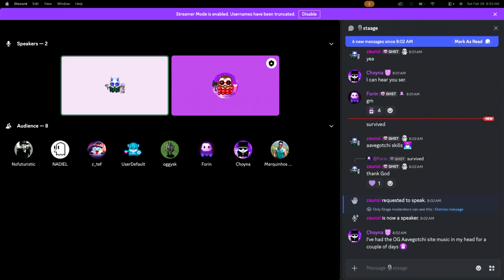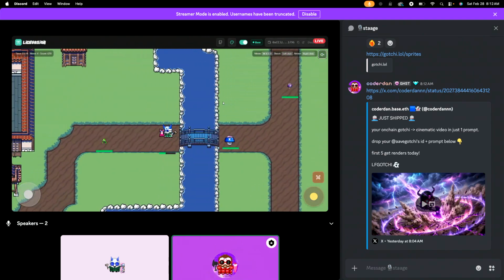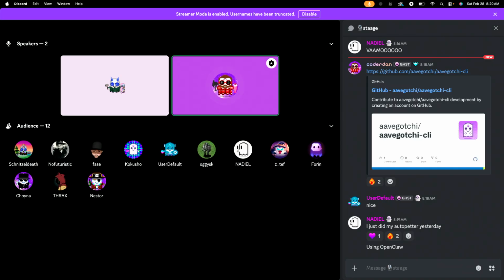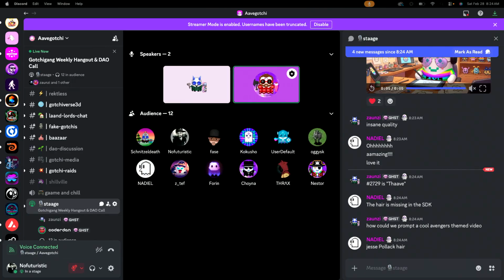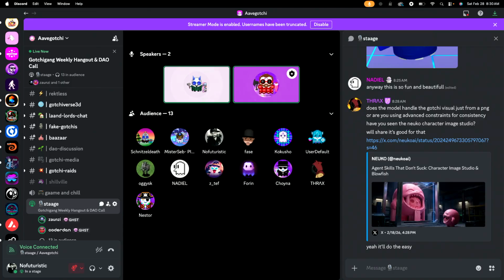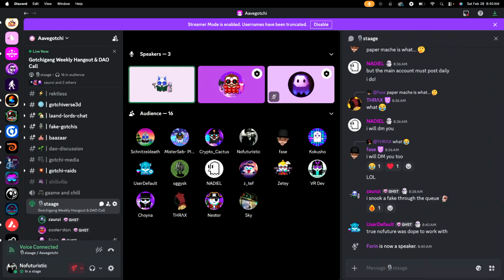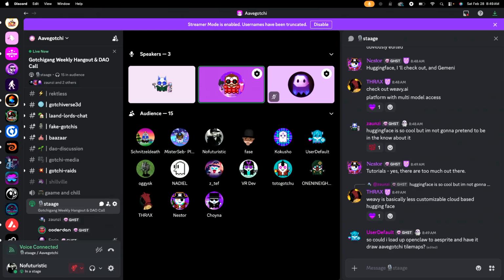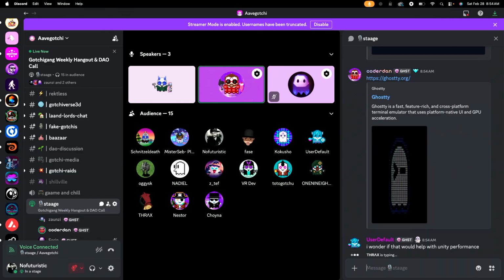Aavegotchi Hangout: AI Agents invade the Gotchiverse